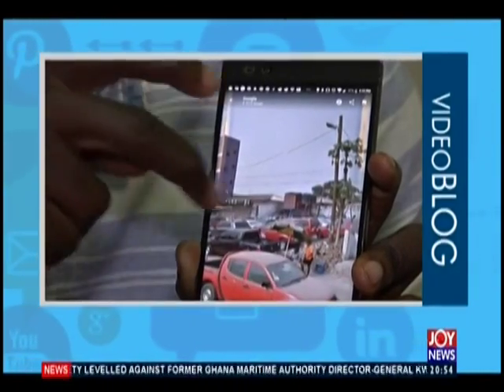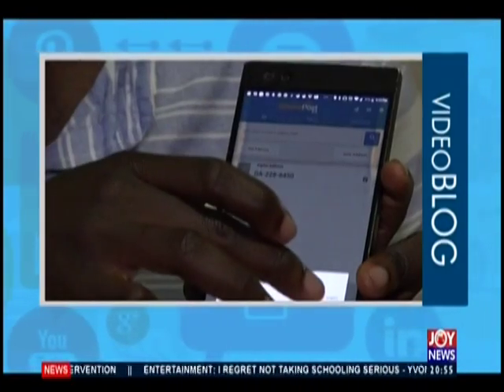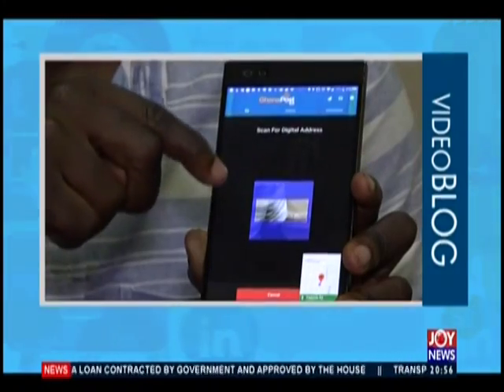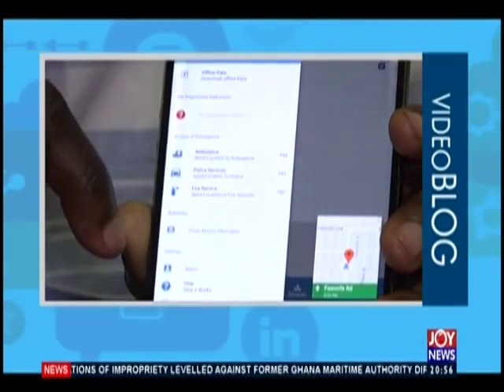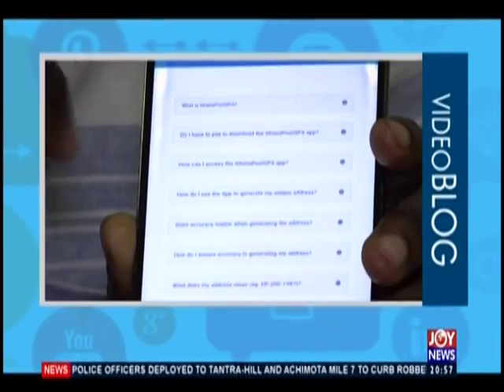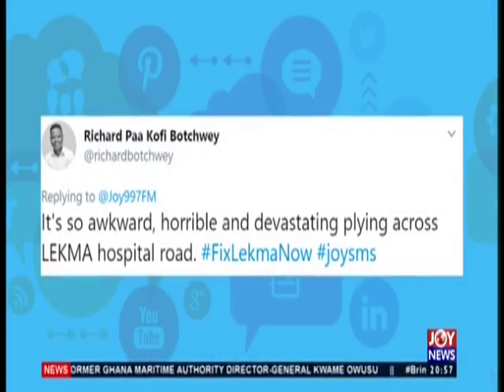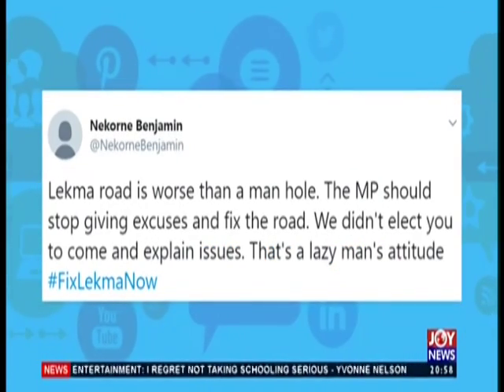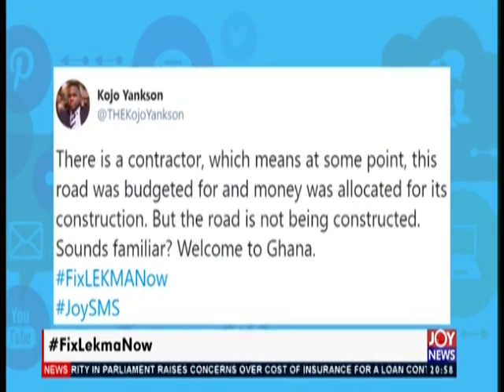Joy News Interactive (16-7-19)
Joy News Interactive